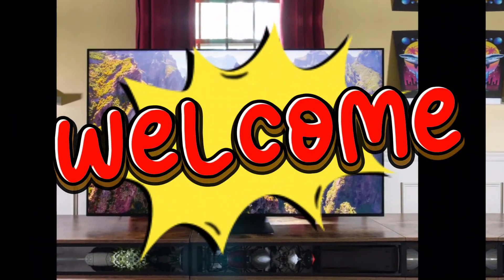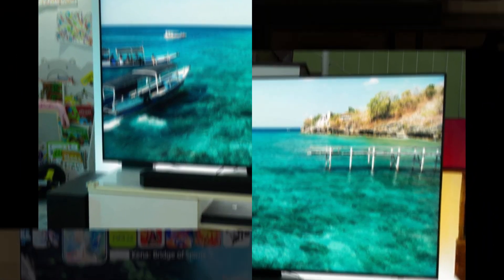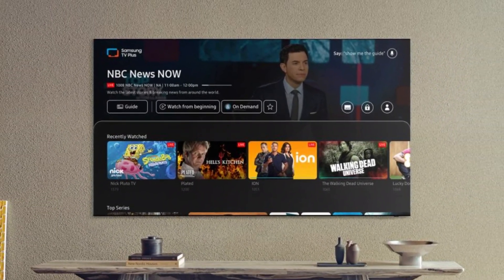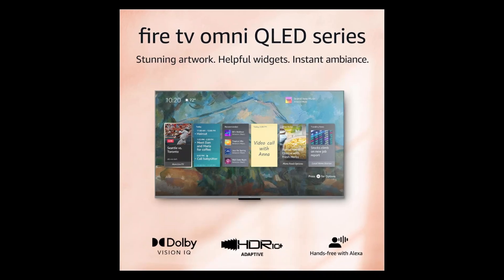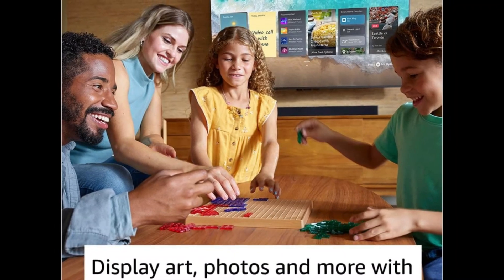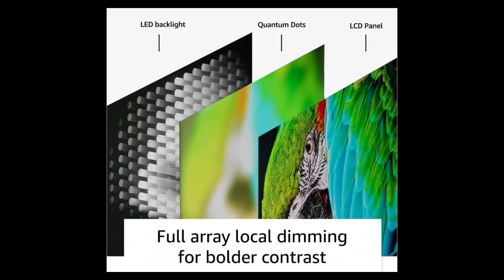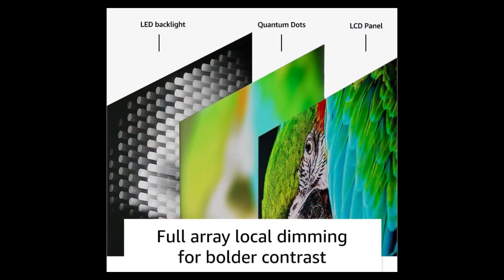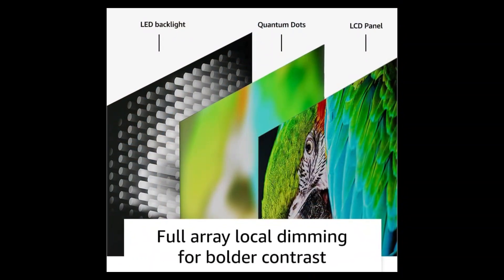TOP 5 Best Budget TVs 2024 Review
Dive into the world of entertainment without breaking the bank with our selection of the Top 5 Best Budget TVs for 2024. These affordable yet high-quality TVs offer impressive features and performance, making them perfect for anyone looking to upgrade their home viewing experience on a budget.

5. 🌟Amazon Fire TV 75" 4K UHD smart TV🌟

4. 🌟SAMSUNG 86-Inch Class Crystal 4K LED TV🌟

3.🌟Sony 85 Inch 4K Ultra HD TV X77L Series🌟

1.🌟TCL 85-Inch QM8 QLED 4K Smart Mini LED TV🌟

📺 **Crystal Clear Picture Quality**:
Experience stunning visuals with budget TVs that deliver crisp, clear picture quality. These models offer excellent resolution and color accuracy, ensuring an immersive viewing experience whether you're watching movies, sports, or playing games.

🎶 **Superior Sound**:
Enjoy superior audio with built-in speakers that provide rich, clear sound. These budget-friendly TVs ensure you get great sound quality without the need for additional sound systems, making your entertainment experience complete.

🌐 **Smart Features**:
Access your favorite streaming services and apps with smart TVs that offer built-in Wi-Fi and popular streaming platforms. These budget TVs provide seamless connectivity and a user-friendly interface, bringing endless entertainment options to your fingertips.

🔌 **Versatile Connectivity**:
Benefit from multiple connectivity options including HDMI, USB, and Bluetooth. These TVs are equipped with all the necessary ports and features to connect gaming consoles, soundbars, and other peripherals, enhancing your entertainment setup.

📏 **Sleek Design**:
Upgrade your living space with TVs that combine functionality and style. These budget-friendly models boast sleek, modern designs that fit seamlessly into any room, providing a premium look at an affordable price.

Join us as we explore the top budget TVs of 2024 and discover affordable options that deliver exceptional performance and features. Whether you're upgrading your home entertainment system or looking for a secondary TV for another room, these budget-friendly models offer the best value for your investment.